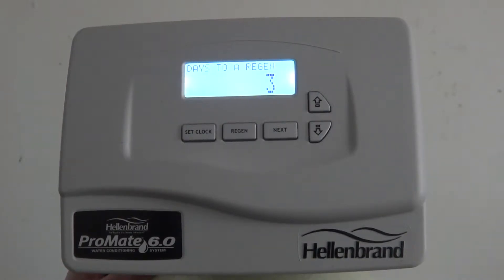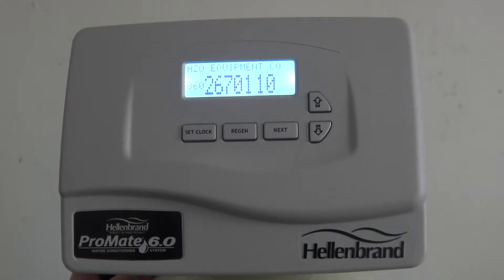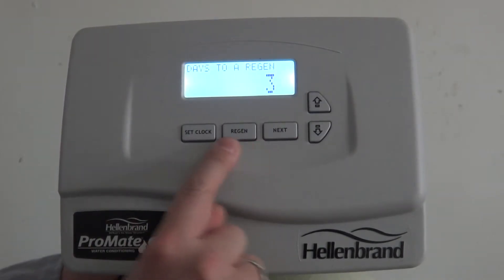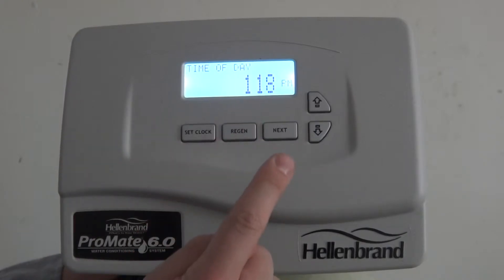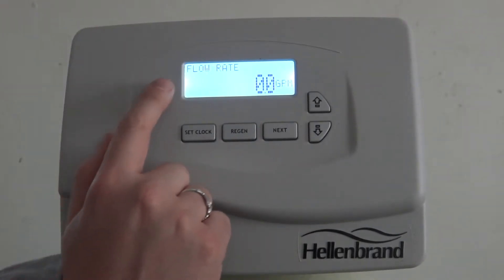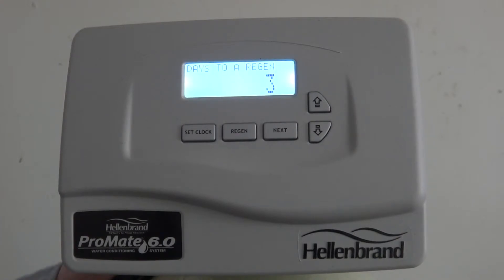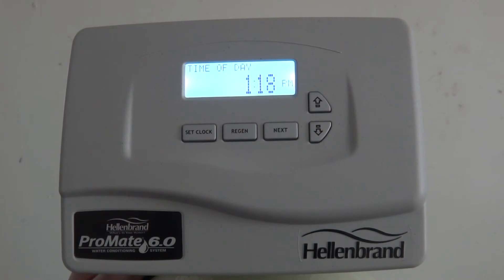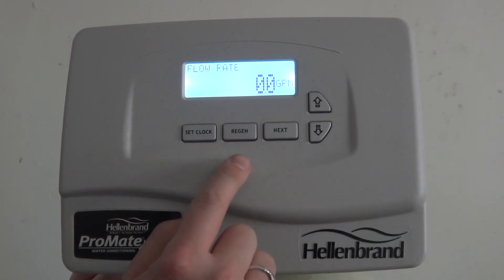How to Manually Regenerate a ProMate 6 Valve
Learn how to put your ProMate 6 Valve into a regeneration. These systems are programmed to regenerate based on a certain number of days or gallons used, but you may want to manually regenerate if the water quality is poor or you run out of salt.